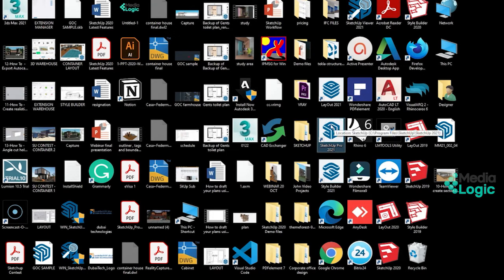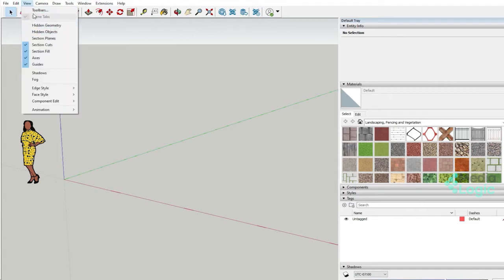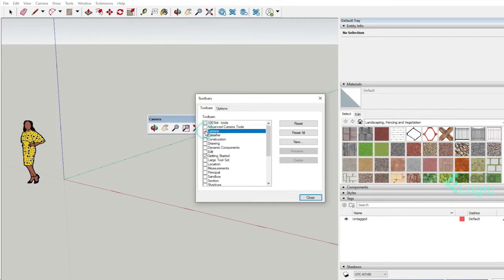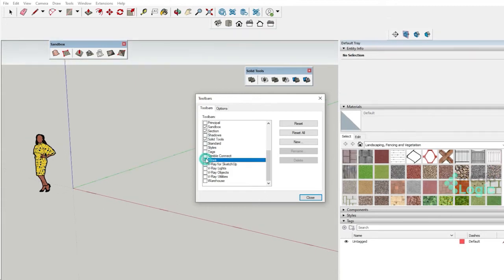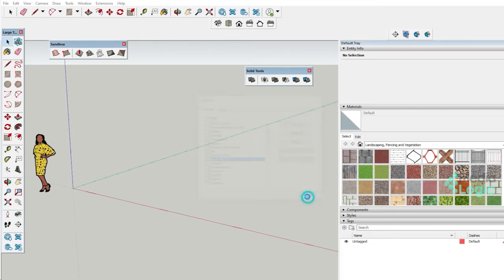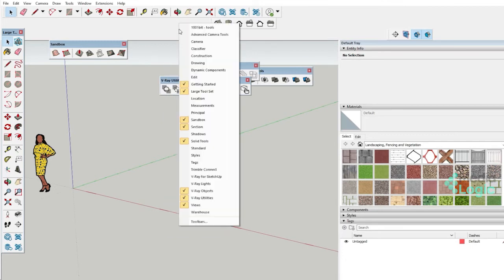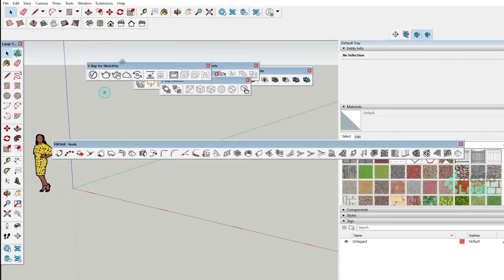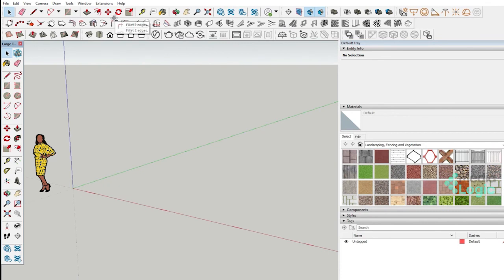HowTo: Add More Toolbars to SketchUp Home Screen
InThisVideo, we will show you how to add more toolbars to the SketchUp home screen.
How you can organize your tools in the SketchUp window for a smooth workflow.